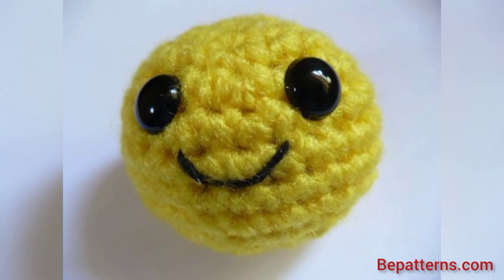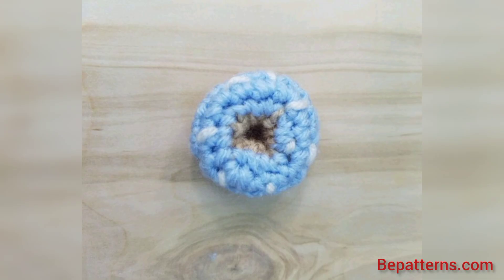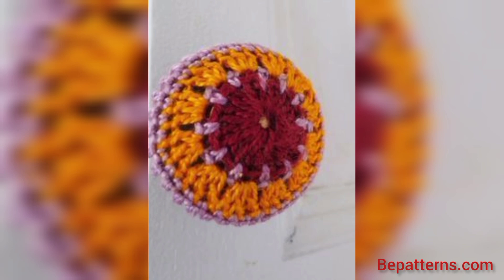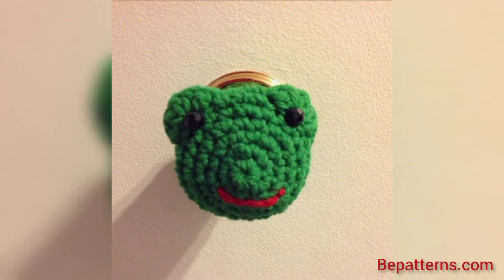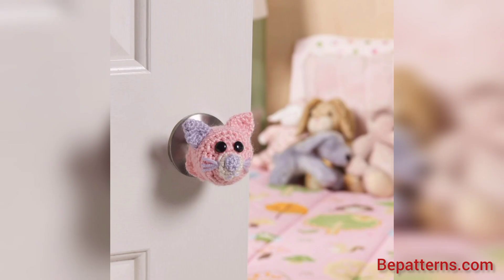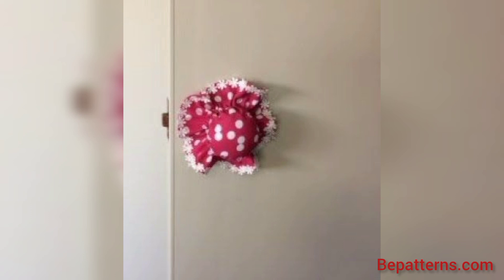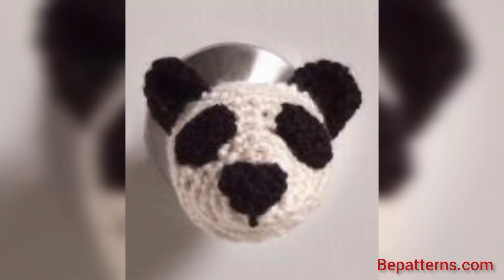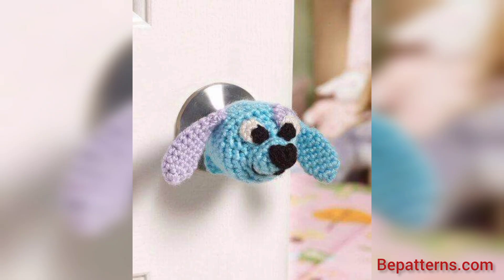Decorative door knob covers ideas - Latest Crochet Door Knob Pattern